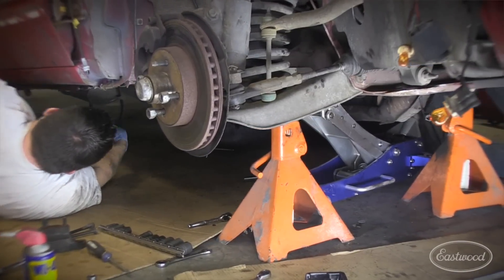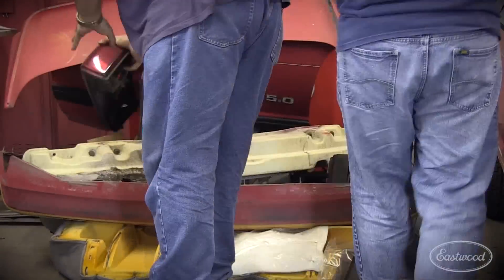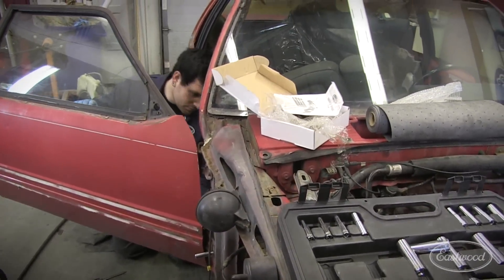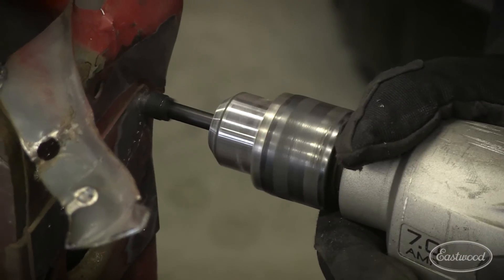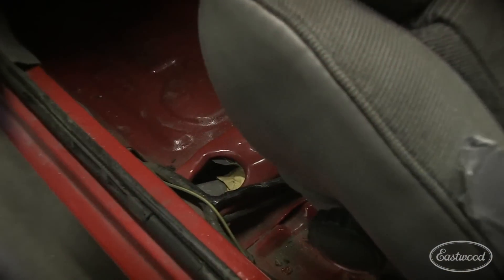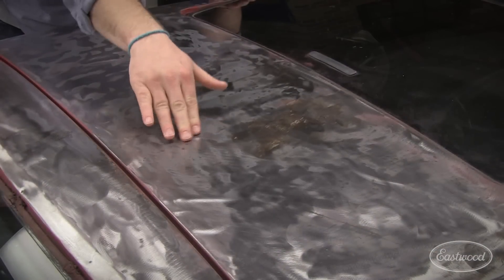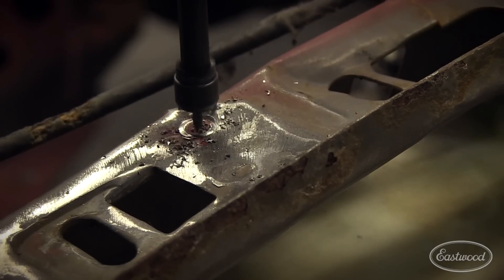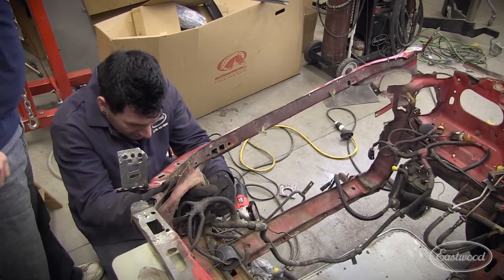Mustang Project Resolution 2013: Phase 4 of 8 - Eastwood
-Eastwood MIG Welder 135 Amp-
Item #12011
Eastwood's own MIG 135 Welder: as good as the "name brands", but at a fraction of the price!

As a home hobbyist or light fabricator, you don't need to spend more for a "brand name" industrial MIG welder. Our R&D guys developed the Eastwood MIG 135 Welder from scratch to produce excellent bead quality and capabilities that match—and even exceed—the more expensive competition!
25-135-amp welding range
Powered by standard 120v household current

-4 1/2" Electric Angle Grinder-
Item #12807
Eastwood's 4-1/2" Electric Angle Grinder will make much of your prep work for welding and painting a snap. Pair it with one of our Flap Discs (19057) to strip paint, rust and powder. It features a single speed 110V electric motor with an easy to use safety locking on/off switch. Any grinding or cut off wheel with a 4 1/2" disc with a 7/8" hole will fit this grinder.

-Eastwood 150 Piece SAE & Metric Mechanics Tool Set-
Item #70297
Do the Job Right with Eastwood's high quality Complete SAE & Metric Mechanics Tool Set! This Eastwood Set includes all the essential hand tools you'll need for many projects in the garage or in the home.

Sockets and wrenches feature off corner loading to reduce fastener rounding by alleviating stress on fastener corners. Our ratchets have fine 60 teeth design that need less than 5 degree swing arc to turn fastener, ideal in tight spaces. Our tools are forged from durable chrome vanadium steel for strength and have an easy to clean mirror finish. Meets or exceeds ANSI standards. Set includes:
Socket sizes in 1/4, 3/8,1/2 Inch drive sockets
1/4, 3/8 and 1/2 Inch drive ratchet
3/8 to 1/4 adapter
Bit adapter
Spinner handle
18 Phillips, Slotted, Hex and Star bits

This Year, Eastwood has made it their resolution to transfer this tired old Fox Body Mustang into a cruise night worthy car, using Eastwood Tools and only $7,000, in Eastwood's, 'Project Resolution 2013'.

This 1989 LX 5.0 Ford Mustang shows the abuse of 23 years of being a daily driver - high mileage, rust, faded paint, accident damage, ripped seats, hanging headliner - and that's just what is easily visible.  Watch what we find as we tear the car apart and rebuild it with Eastwood tools, paints and other products.

Since 1978, Eastwood has been supplying products to people who want to do the job right.  Eastwood offers a complete line of hand tools, welders, plasma cutters & accessories, metal working tools, powder coating supplies, paint and paint guns, specialty paints and hard to find products - all for the DIY-er.  Eastwood has all the tools and supplies you need to restore your car, motorcycle or truck.  Visit eastwood.com today.